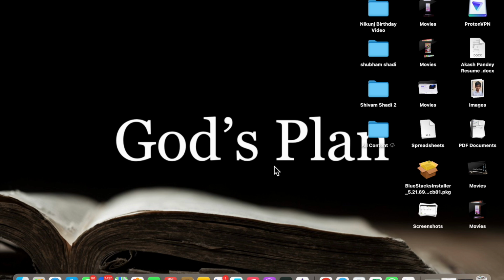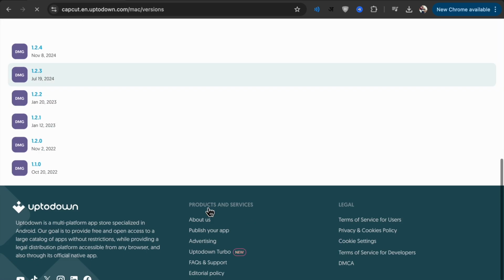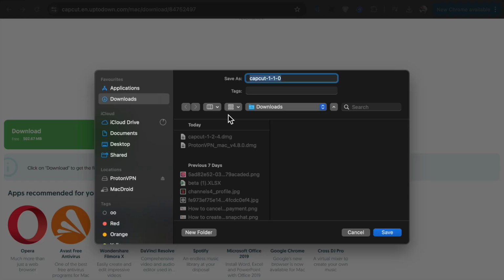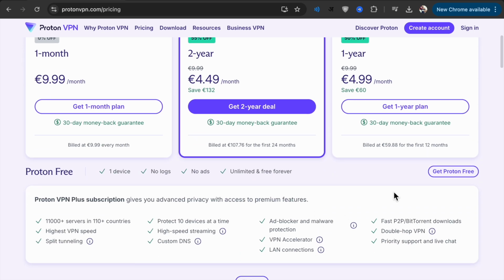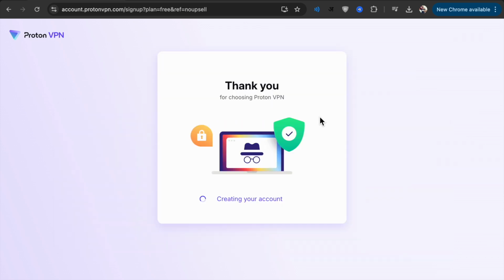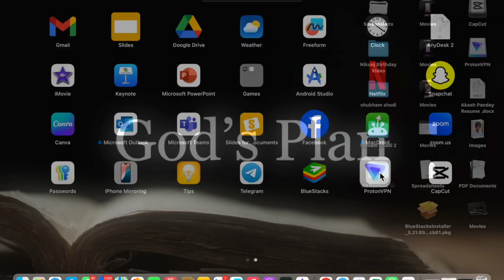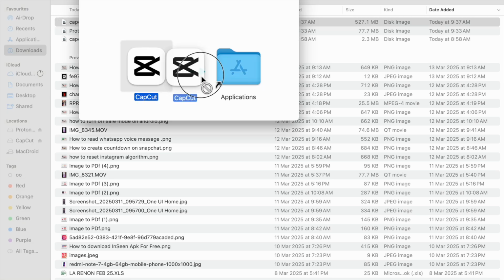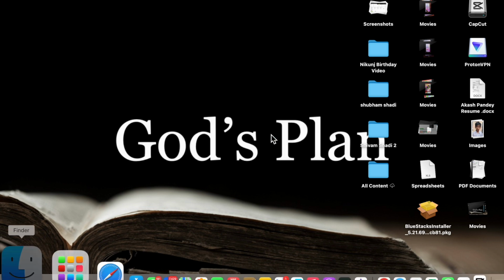How to Download Capcut Pro Version For PC Free | MacOs, Windows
In this video, I am going to tell you about how to Get Capcut Pro Version For PC For Free | MacOs, Windows.
How to Get Capcut Pro Version For PC For Free | MacOs, Windows
Like this you can Get Capcut Pro Version For PC For Free | MacOs, Windows
Thanks.
capcut pro download link,
capcut for pc,capcut pc,
download capcut for pc,
capcut tutorial,capcut on pc,
capcut for mac,
how to use capcut,
capcut,capcut pro,
capcut pro download,
how to download capcut pro for free,